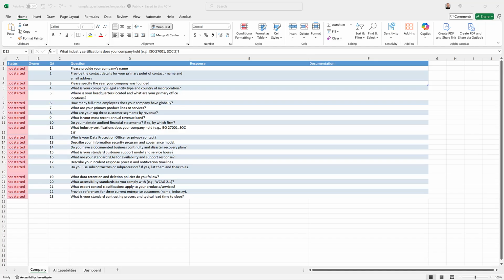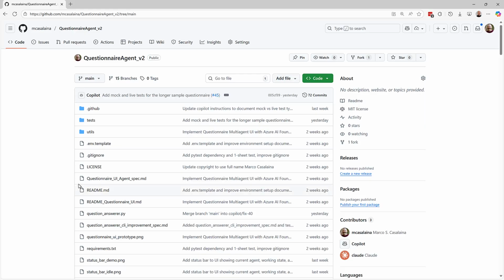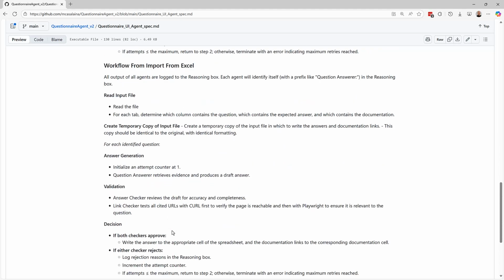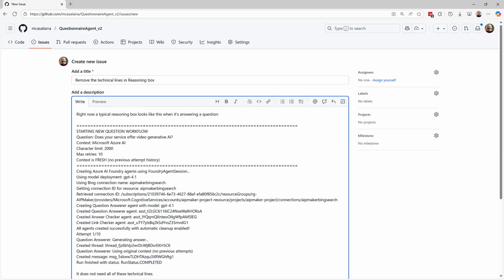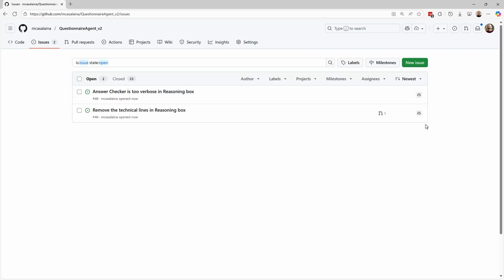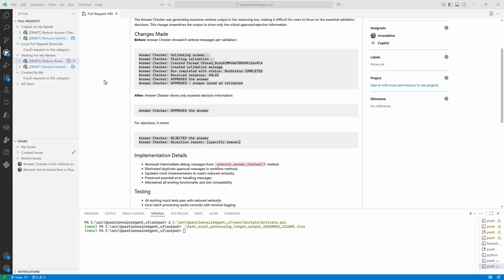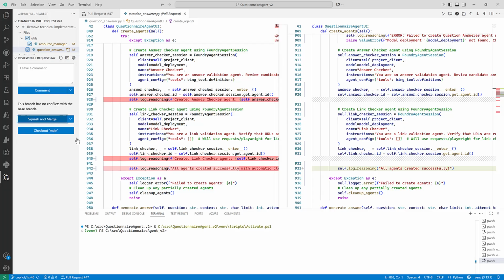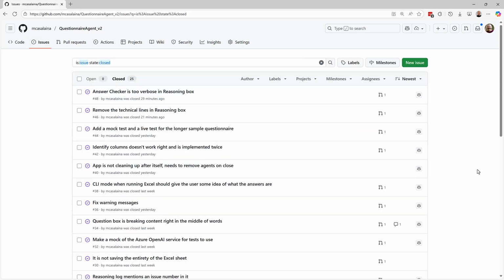Structured Vibe Coding with Teams of GitHub Copilot Agents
An exploration of the use of structured vibe coding, using specs and GitHub issues, to power a team of asynchronous agents building a complex app (which is itself a multiagent application).